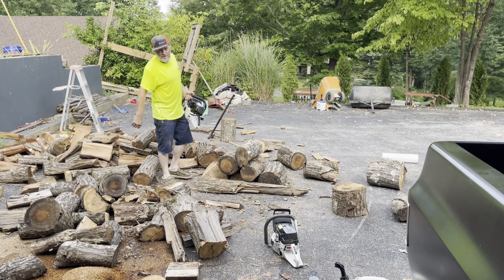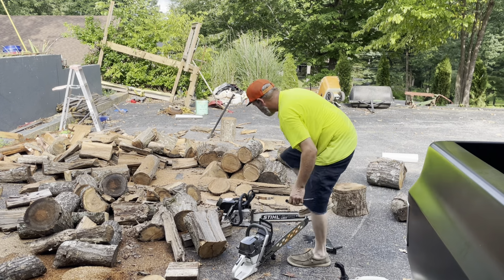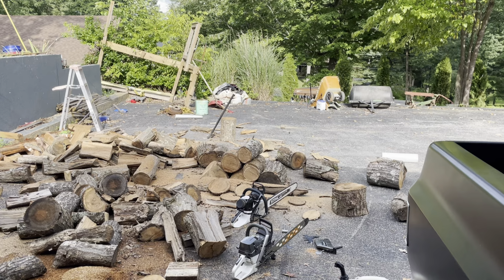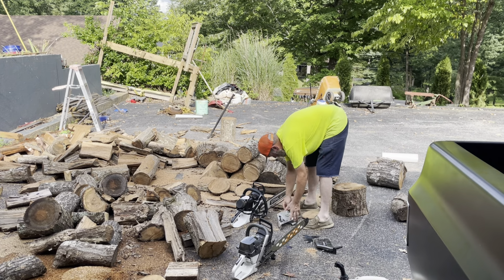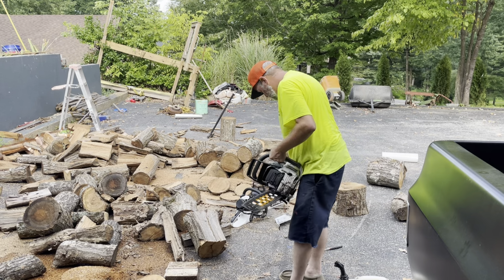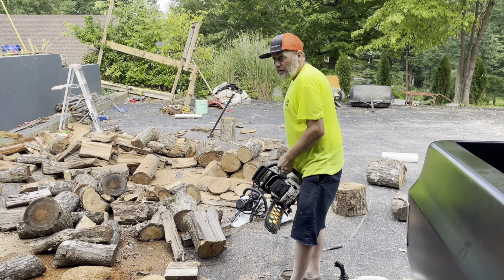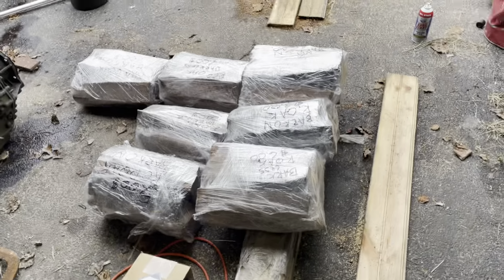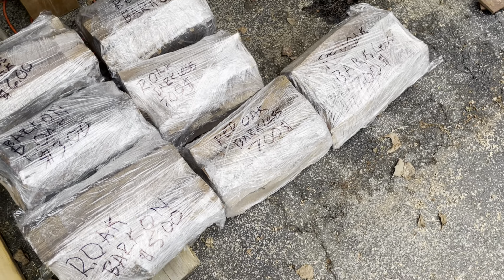Stihl 400c vs the 372Pro Holzfforma no edits chain swap a look at premium fire wood